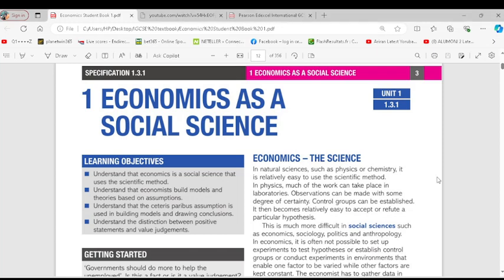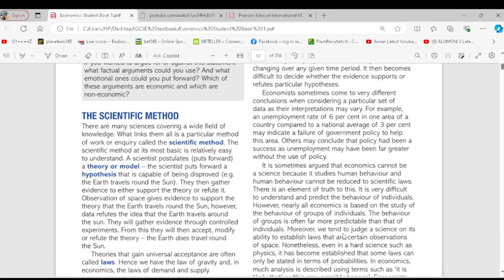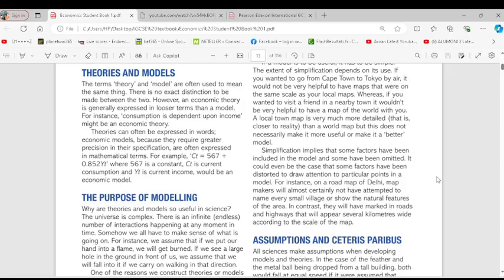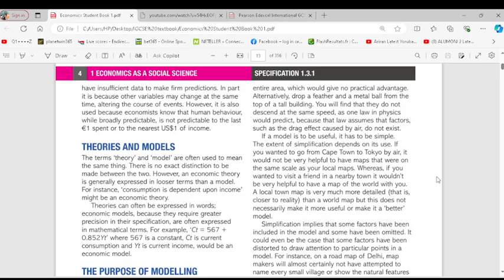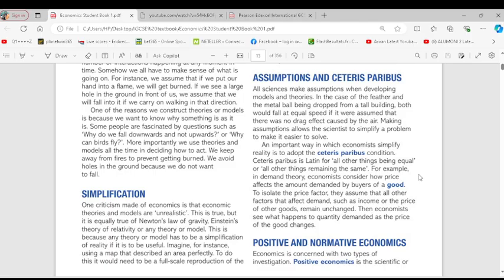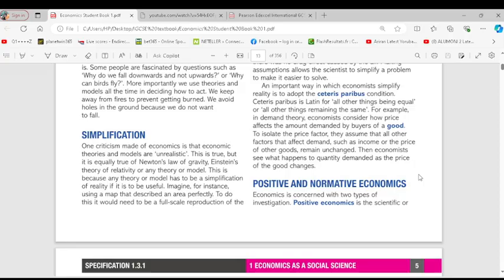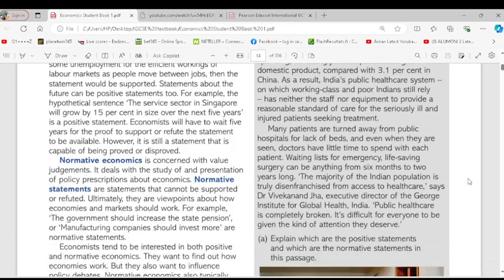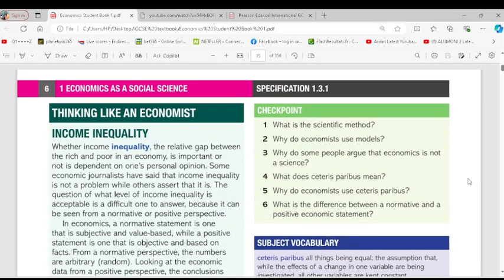Economics AS'Leve(lEconomics as a Social Science)